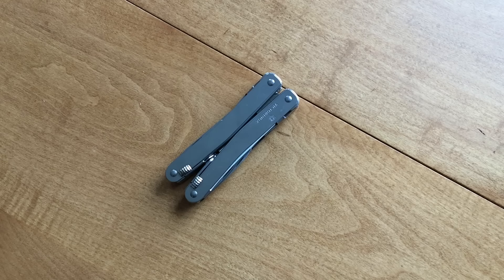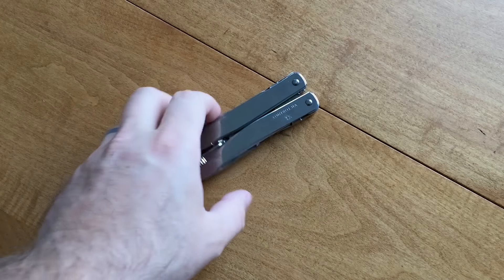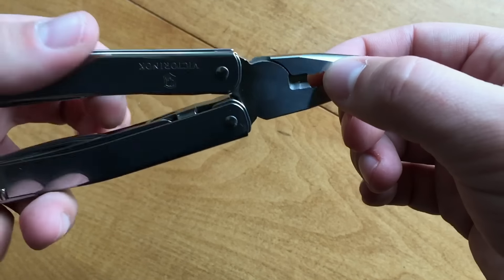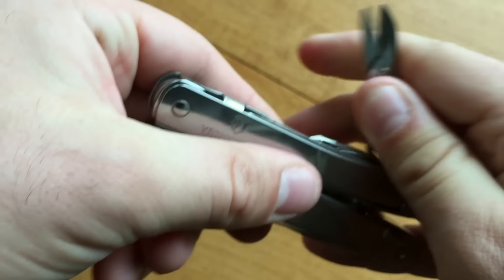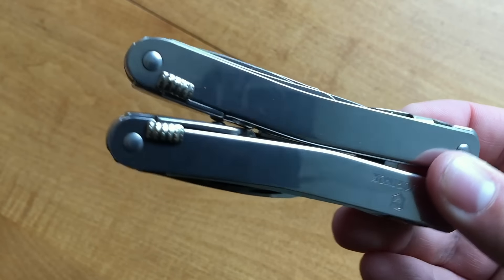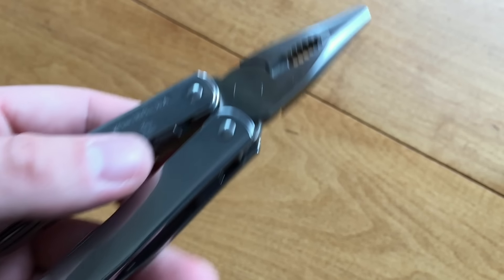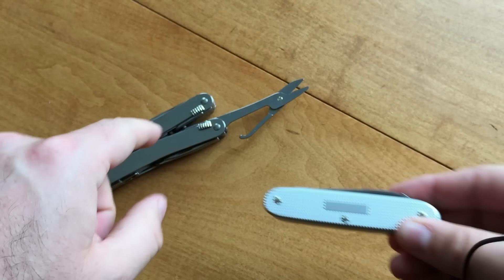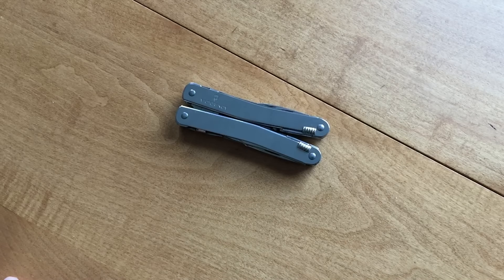Victorinox Spirit Tool Review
Thanks!!

-Aaron